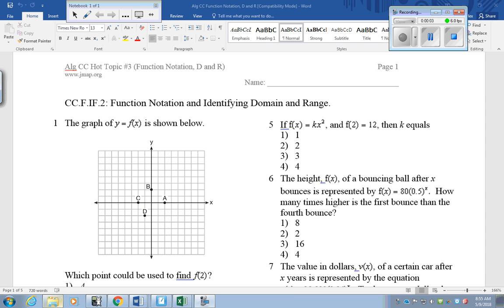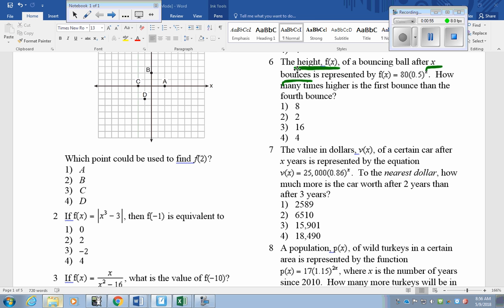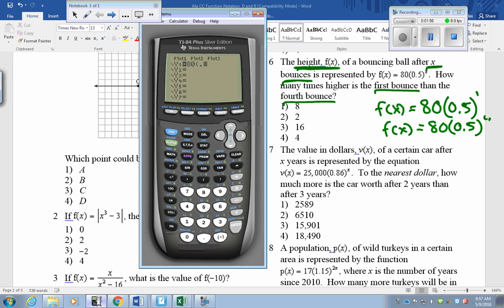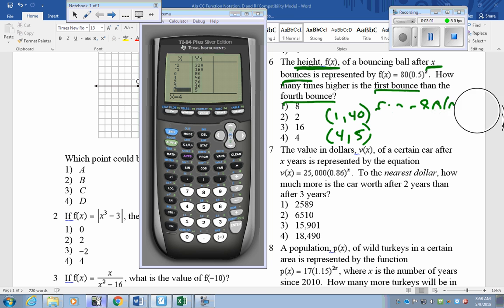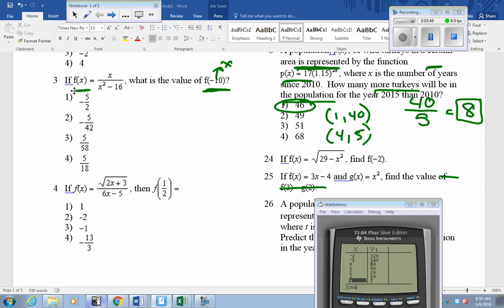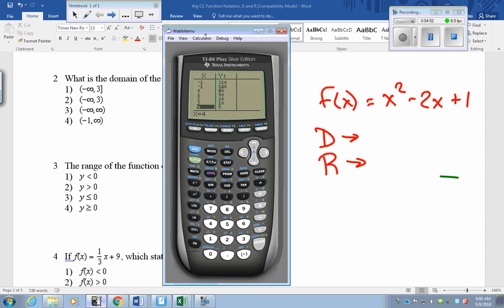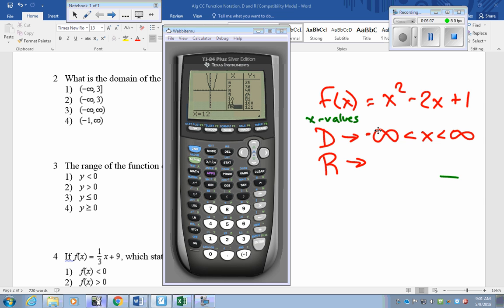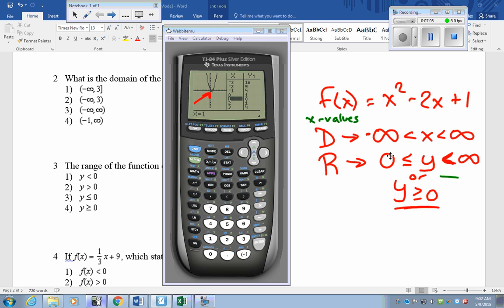Alg CC Hot Topic #3 Function Notation, Domain, Range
This video discusses how to interpret multiple choice questions centered around the use of function notation and how to determine domain and range using the graphing calculator.